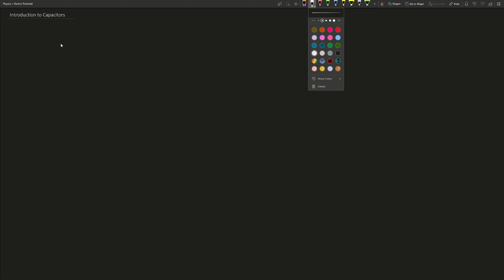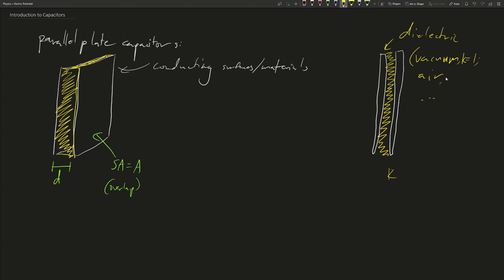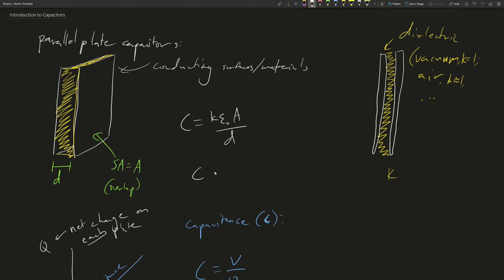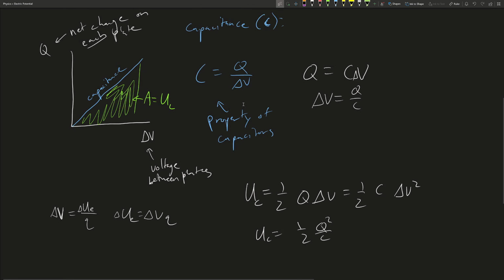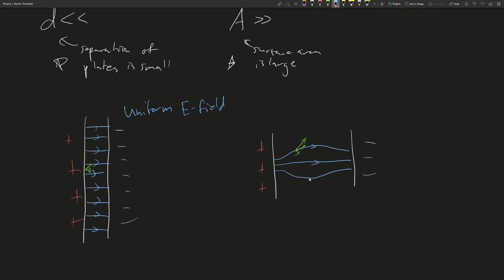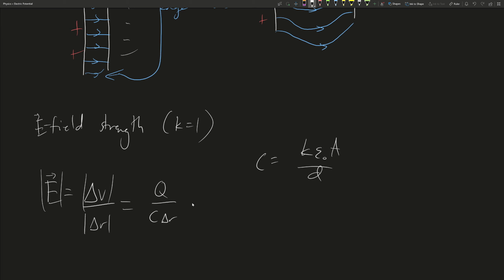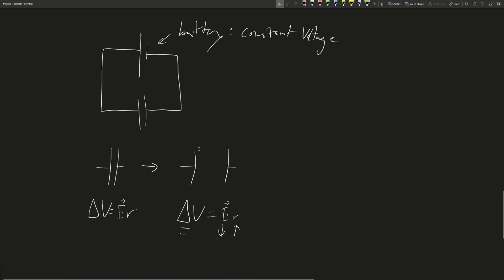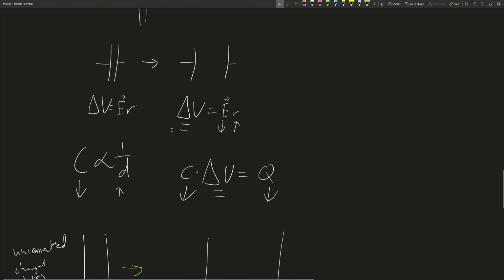Introduction to Capacitance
An introduction to capacitors and capacitance.